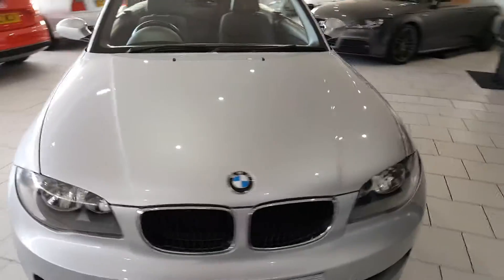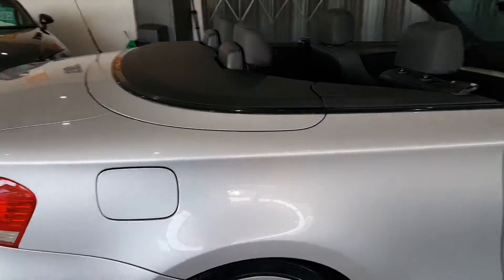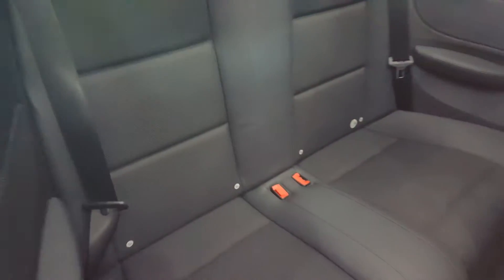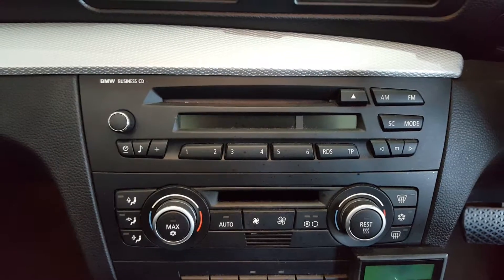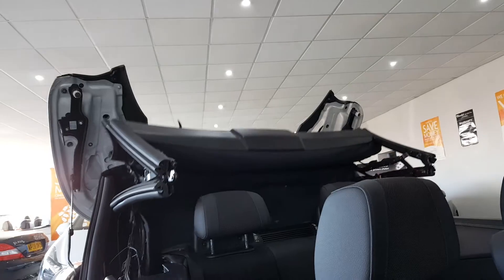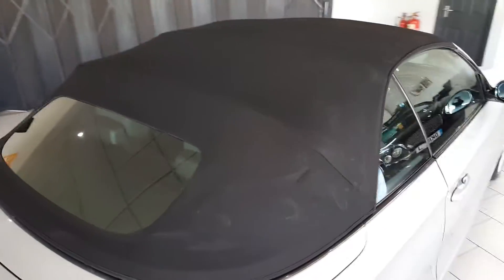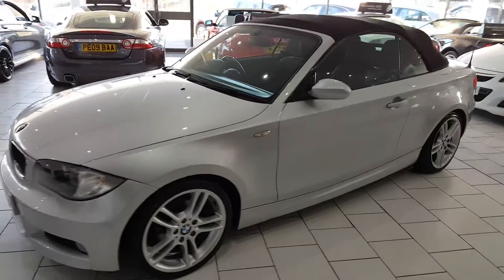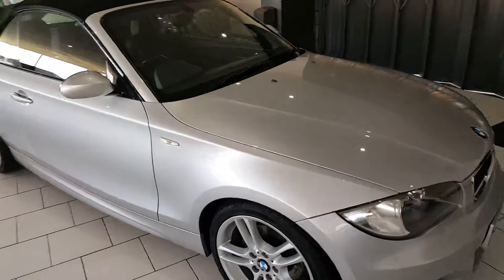2009 BMW 118 M SPORT AUTO